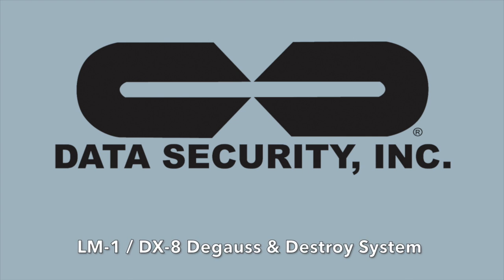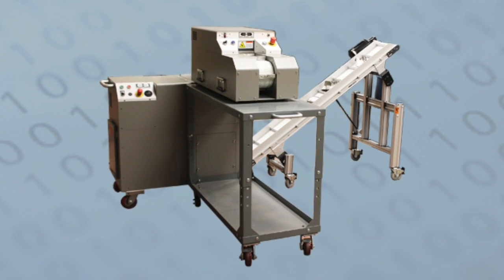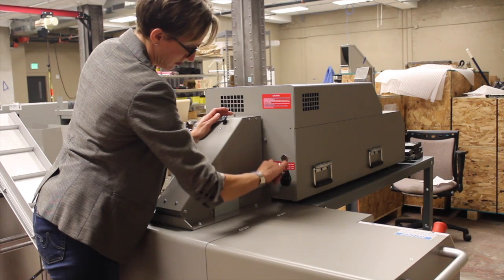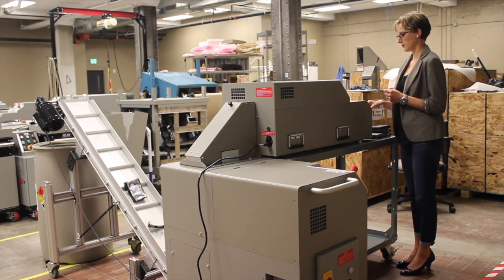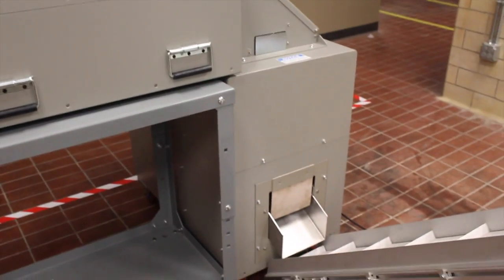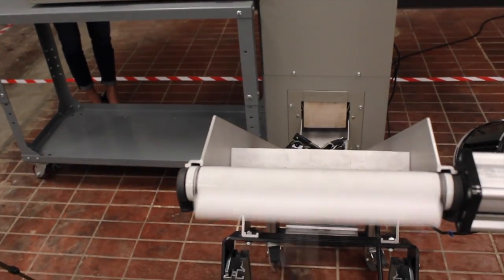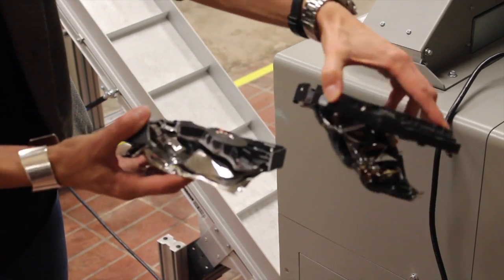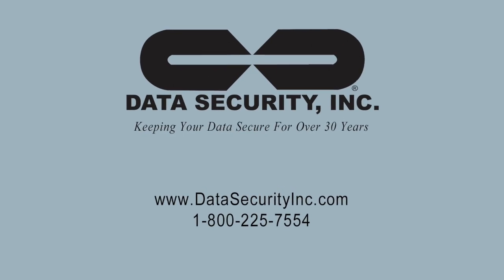Fully Automatic LM-1/DX-8 Degauss and Destroy System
The LM-1/DX-8 Degauss and Destroy System combines what we've come to expect in a duo setup, but with the added efficiency of full automation.